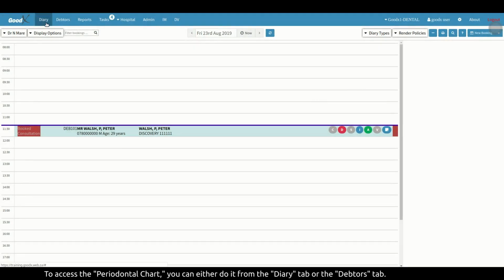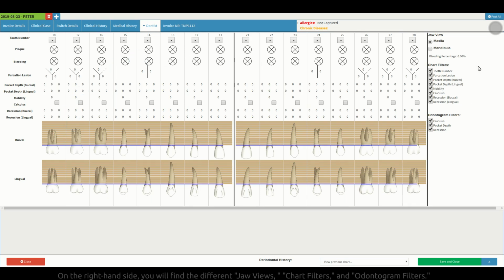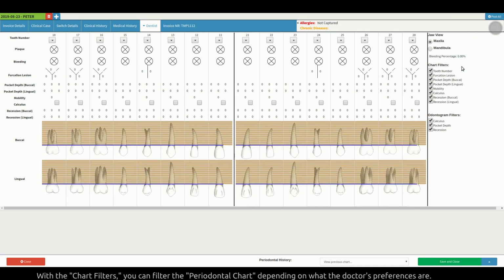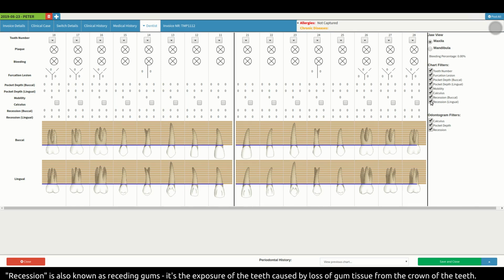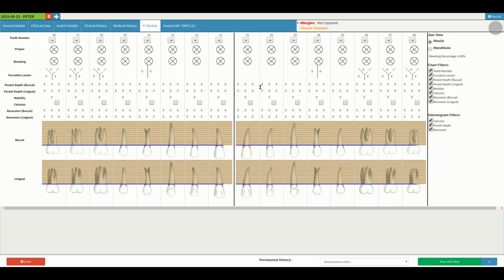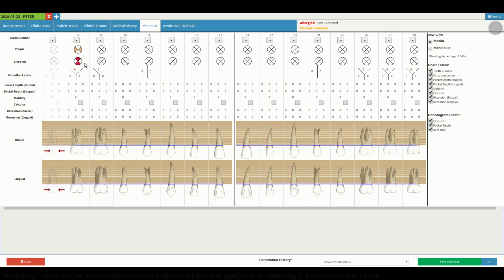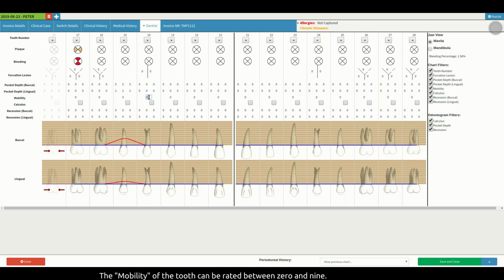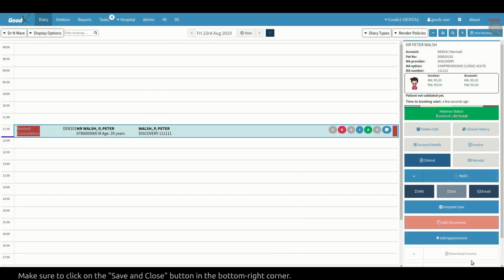GoodX Web - The Periodontal Chart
The goal of this video is for you to understand the Periodontal Chart and how the different features in this screen work.

The Periodontal Chart is a graphical tool/function for organising all the important information about the Patients teeth and gums (Plaque, Bleeding, Furcation Lesion, Pocket depths, Mobility, Calculus, Recession) when the Doctor does the Billing after or during the Appointment.

Click to 2:45 to skip the chart filters' descriptions.

● MUSIC
• Artist: Sappheiros
• Song: Lights